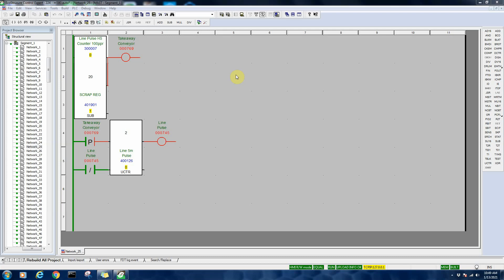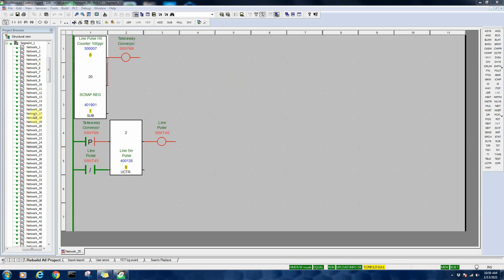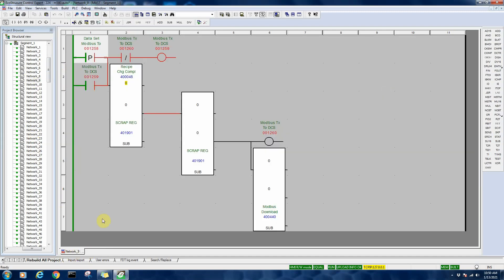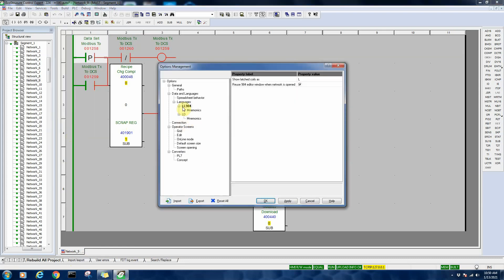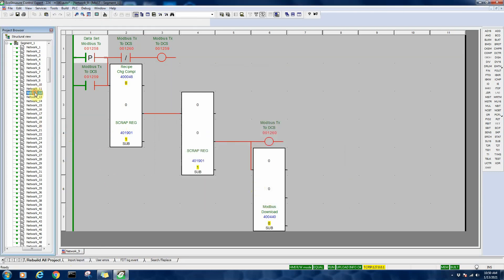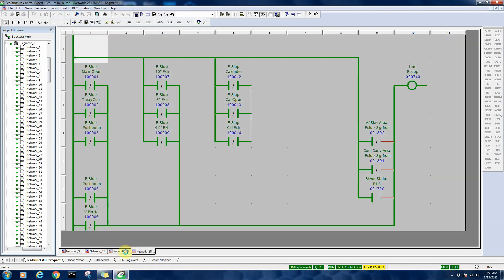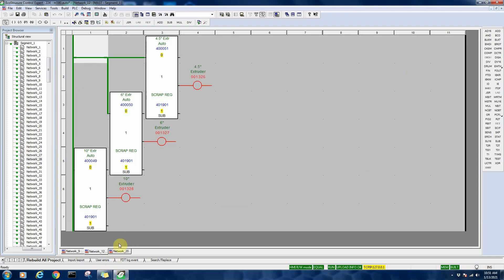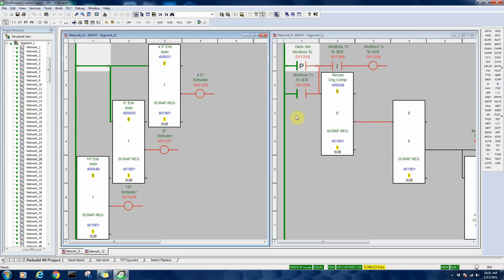Multiple LL984 Tabs in Unity (Control Expert)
Shows how to allow multiple LL984 sections to be open at the same time to make troubleshooting easier